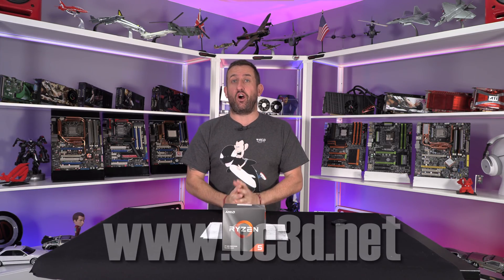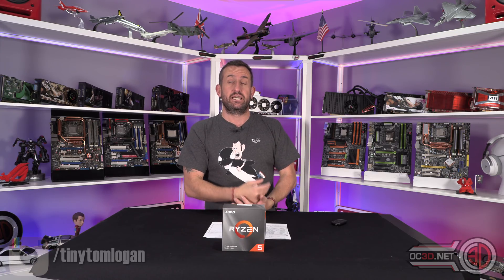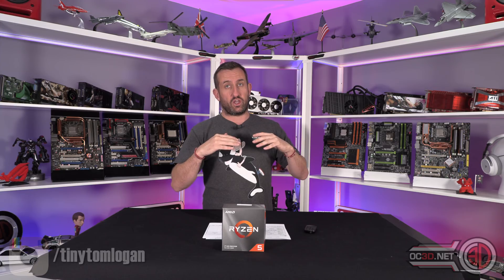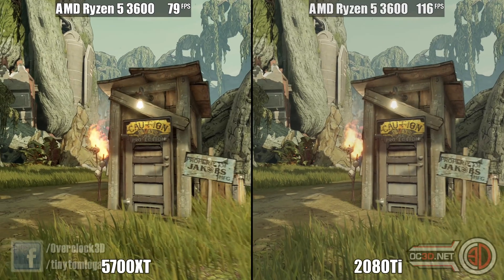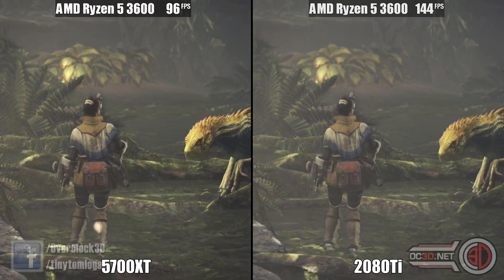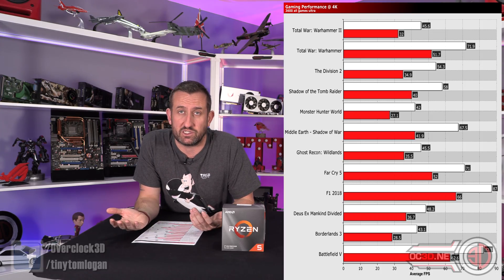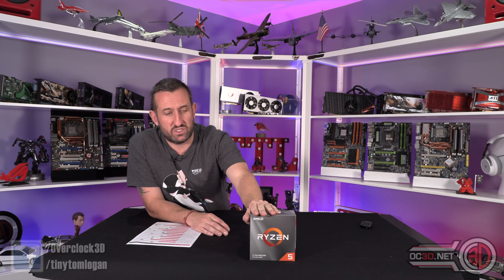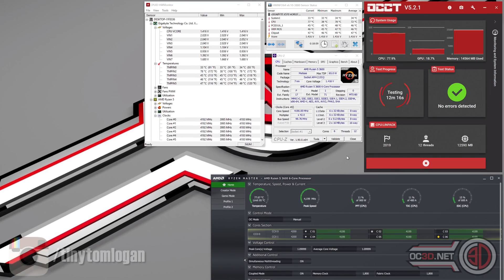AMD Ryzen 5 - 3600 Overclocking and Gaming Performance